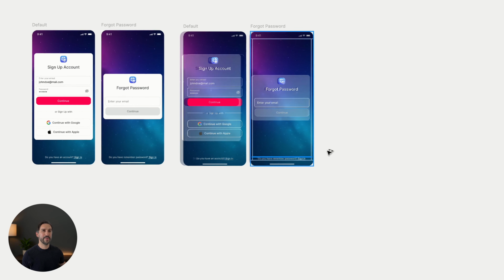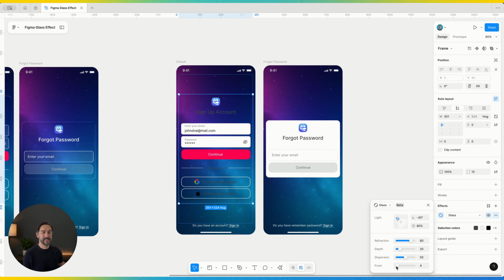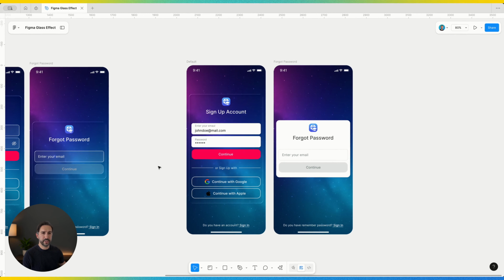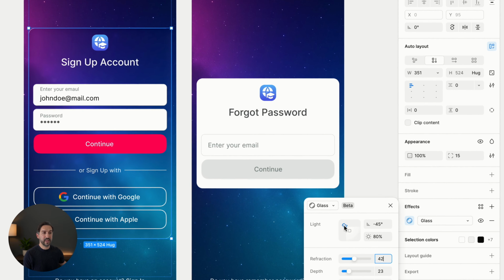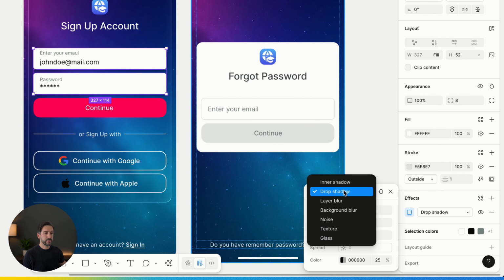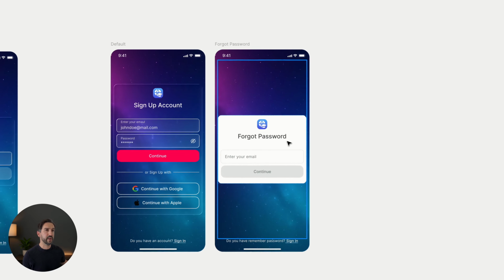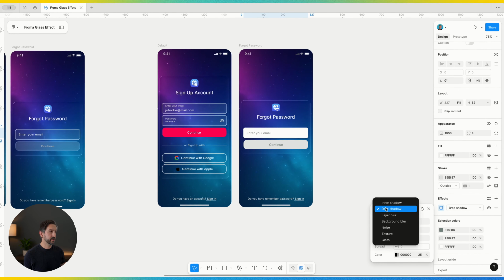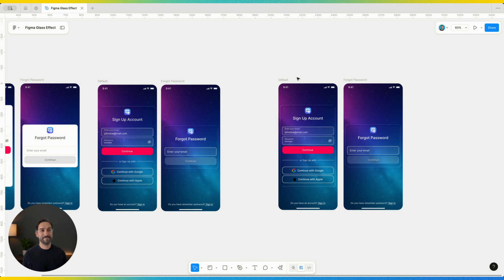Figma’s NEW Glass Effect – Full Tutorial + Before/After UI July 2025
In this video, I’ll walk you through how to apply the brand-new Glass Effect in Figma to give your UI a sleek, modern, and frosted look. You’ll see how I convert two full layouts into polished glass-style designs using blur, tint, and refraction controls — all inside the Figma editor.

Whether you’re designing cards, hero sections, modals, or menus, the Glass Effect is perfect for adding depth and visual richness to your components.

You’ll learn:

• How to apply the Glass Effect to existing designs
• Tips for controlling blur, tint, and light refraction
• When to use glass backgrounds and layering techniques
• How to build clean, responsive glass-style UI from scratch